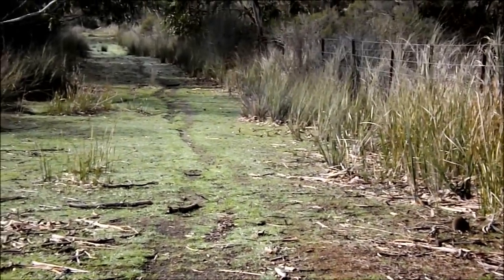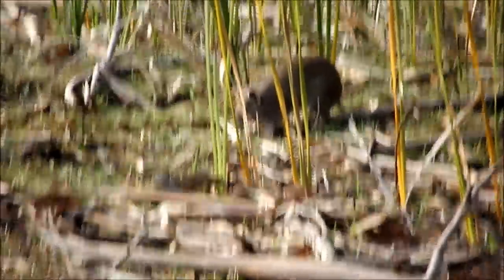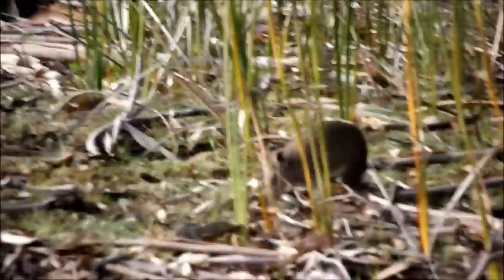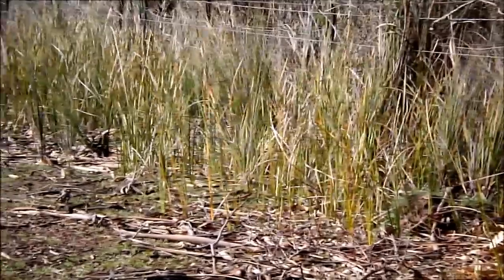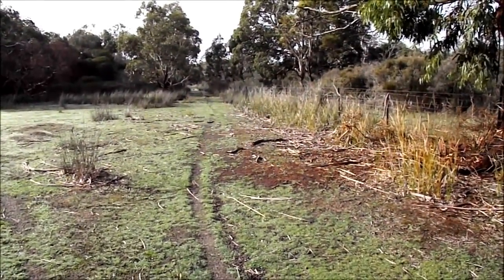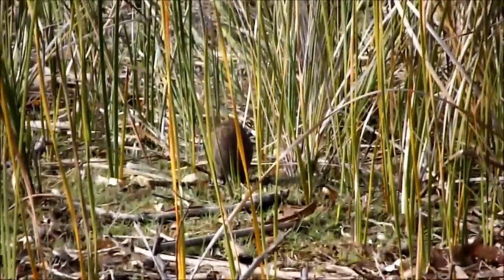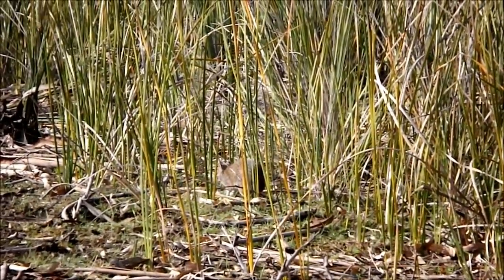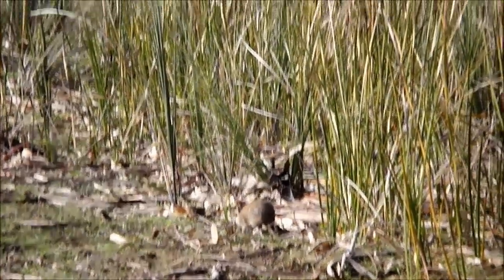Southern Brown bandicoot at St Helens first time ever filmed live!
After four years of walking this farm track to check equipment to film bandicoots, one walked right up to me as if I was part of the fence. Brilliant, unexpected, unscripted, and unbelievably rewarding. Nature is amazing. So glad my mouth and brain and camera were working together for once. Rest assured the out takes are hilarious - where I muddle myself and sneeze and start jiggling around cause I need a pit stop - and all of this happens while the bandicoot is probably thinking "people are stupid". I might never have this happen again - so a once in a lifetime moment I couldn't wait to share with all the people who think farming and wildlife cannot work together  - and show 1000% they can. Featured in the June 2016 edition of AWI "Beyond the Bale" Magazine, Parks Victoria Facebook page July 2016, and August edition of RM Williams Outback Magazine page 30- 33. The Parks Victoria reserve next door has it's own web page - google St Helens Flora Reserve and you can see more photos and direction on how to visit this reserve for yourself.